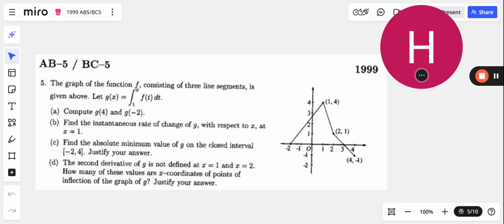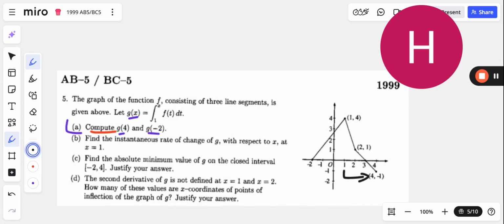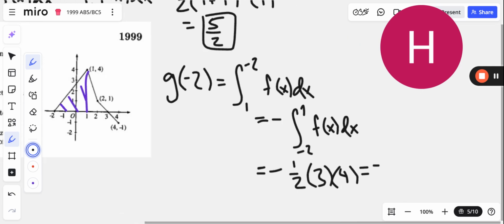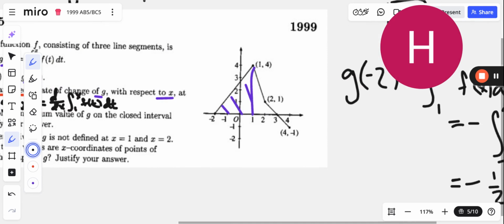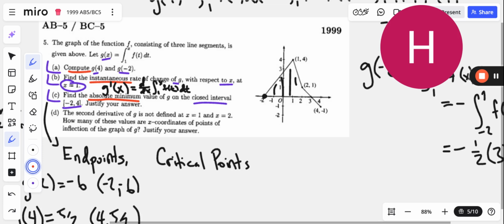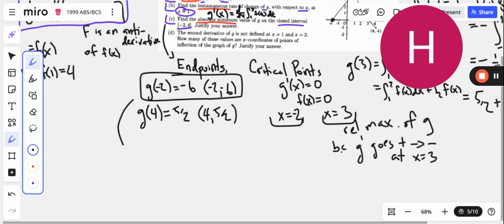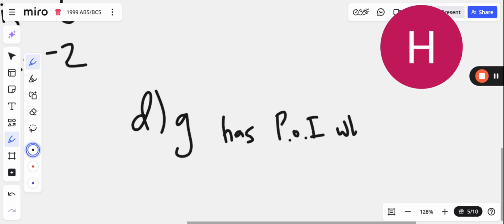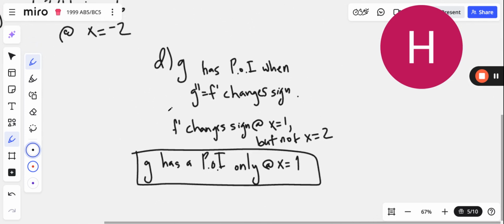Fundamental Theorem & Points of Inflection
In this video, we tackle a problem from the 1999 AP Calculus AB and BC exam. I'll take you through this function which is defined as a definite integral of the graph given, which will require use to be aware of the limits when plugging in x-values. It is a little bit trickier to answer derivative-type questions when you are given an integral function, so keep in mind the Fundamental Theorem of calculus. We are essentially given a graph of g'(x), so the derivative as well as absolute minimum values will depend on the value on the graph itself, defined by three separate line segments. Usually when a graph given is made up of several segments(and perhaps arcs of circles), you will usually be using basic Geometry formulas in order to determine the integral, remembering that the integral is akin to the area underneath the curve. I will also highlight the importance of the setup when identifying absolute minimums and finding points of inflection, given that we do not have an explicit equation to take the derivative of. Please take about 12 minutes to work through the problem before joining back to the video, where I will carefully walk through some of the calculations required here.

Some Things to Keep in Mind During This One:
- If a function is a definite integral, be very aware of when you are plugging in a value that requires flipping the limits of integration!

- When a function consists of line segments or arcs of a circle, taking the integral will often NOT require antidifferentiation, but rather just using some basic geometry formulas. How quickly you can solve these problems, therefore, sometimes comes down to how quickly you can do basic area problems in Geometry

- When taking the derivative of an integral, DO NOT assume that we just take the integrand as the new function; it is safer to write out the derivative of F(b)-F(a) in case the chain rule needs to be applied. We had a rather simple case to work with this time, but it will not always be that easy

Chapters
0:00  Introduction
1:00 Taking a Quick Look at the Given Graph
1:55 Interpreting the Function
2:30 Compute some Values of g(x)
5:10 Using the Fundamental Theorem to find the Derivative
7:30 Finding the Absolute Minimum on an Interval
8:40 Visualizing the Changes in g(x)
10:00 Classifying the Critical Points
11:45 Second Derivative of g(x)
12:30 Using f'(x) to Analyze g''(x)
13:55 Some Concluding Blab